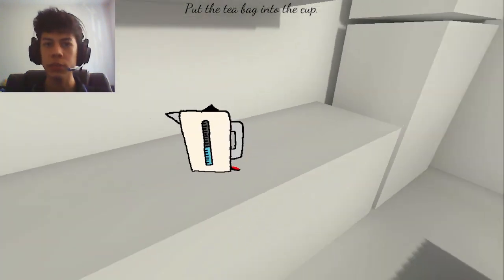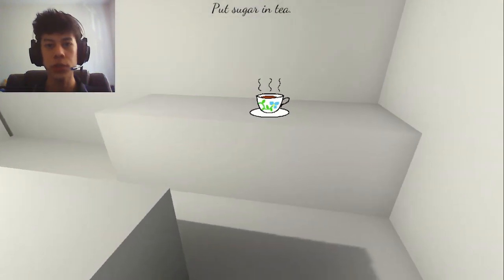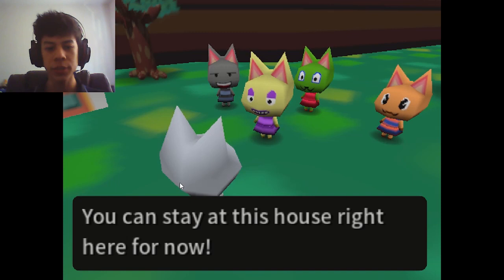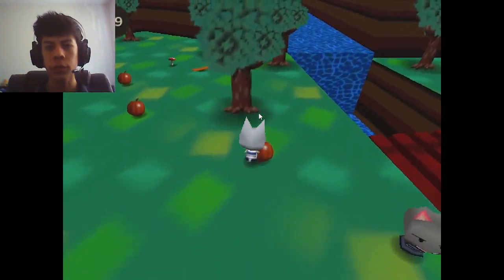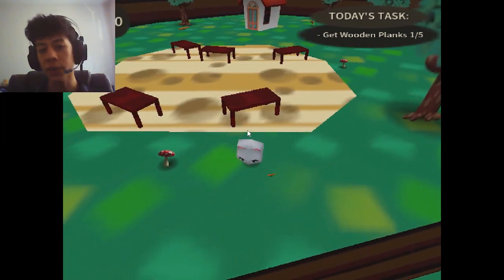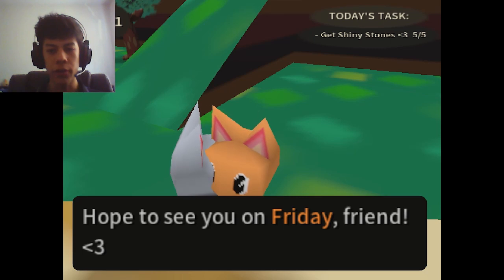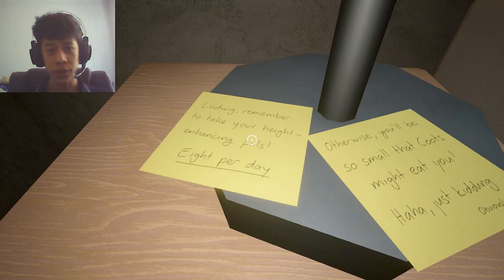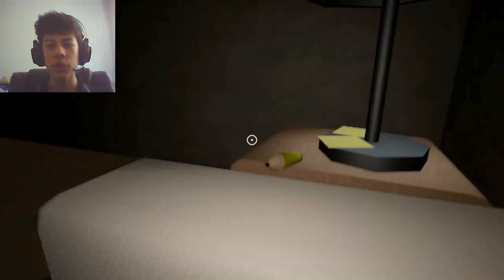I ACTUALLY YELLED | Three Scary Games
Sorry for my mouse being in the video, kinda annoying. Forgot there was a setting for that in OBS.

Intro: Chilled by Dj Quads